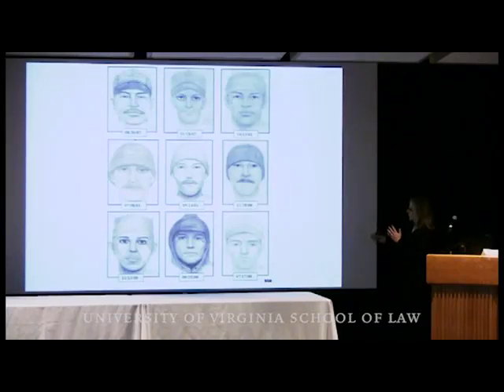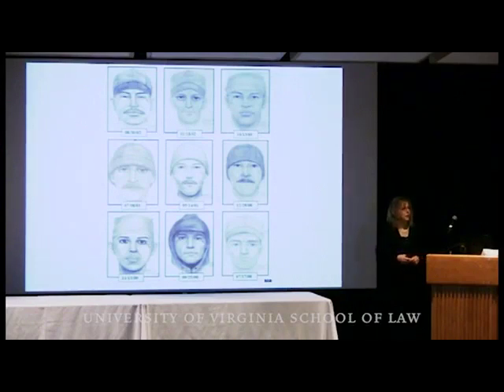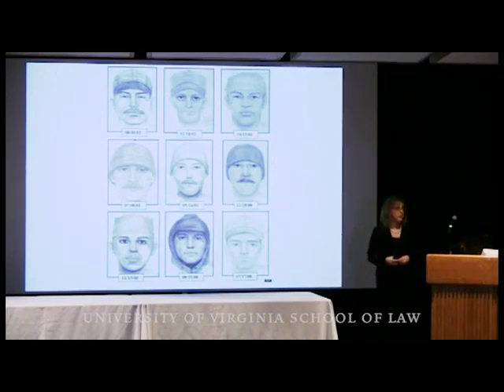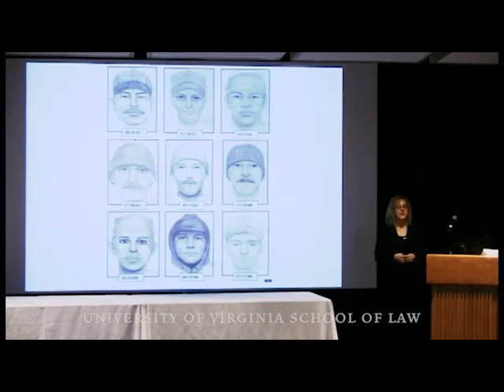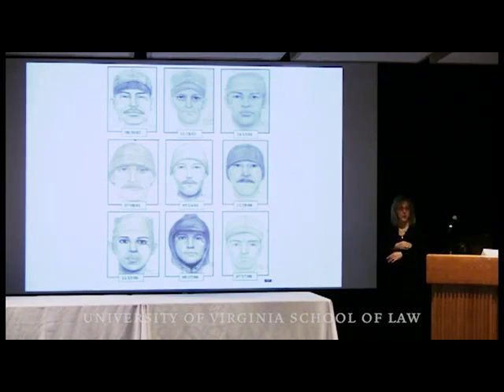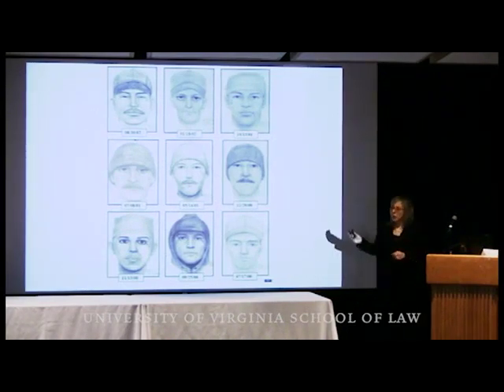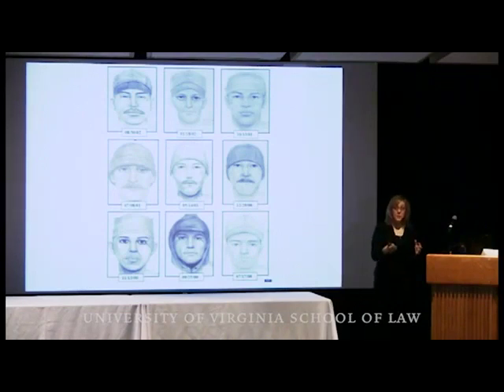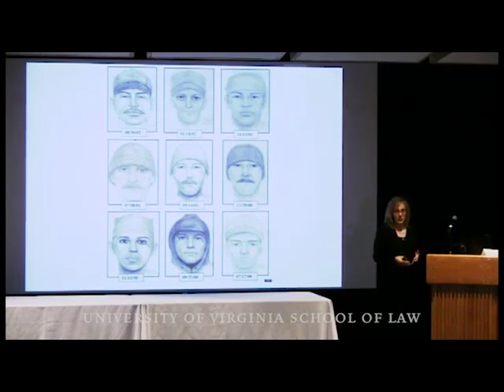Sketches and Eyewitness ID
This video is about Sketches and Eyewitness ID